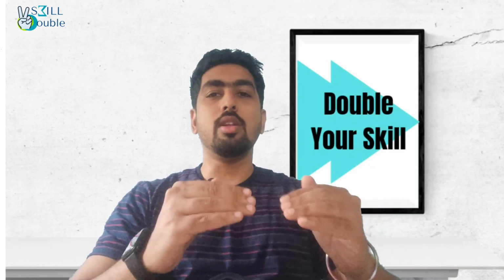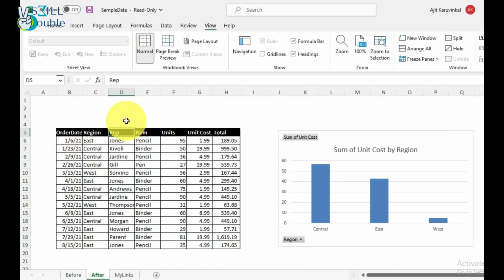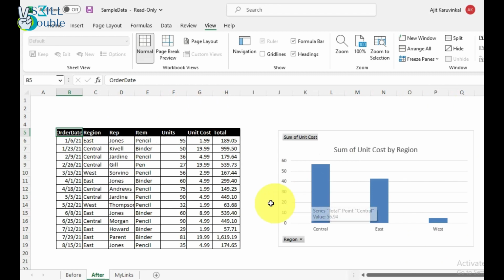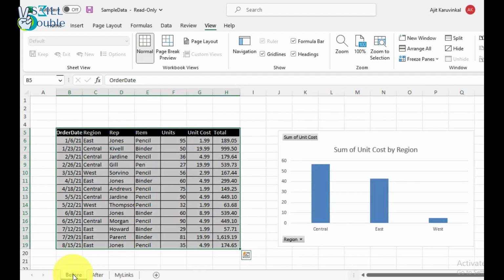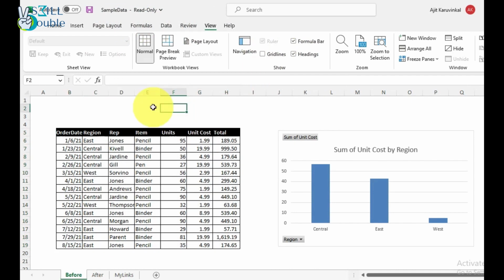How to remove Gridlines from excel Worksheet? Explained in less than 2 min.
Hi hello everyone my name is Ajit and I
welcome you all to my channel skill

double. In this video we are going to

learn how to remove the grid lines in an

Excel worksheet. So let's begin.

if you see in the before and after

sheet.There's some difference, right?
The way this data looks, the
table as well as the chart.In
the after sheet it looks better
since there is no.
Grid lines.The table as well as
the chart have good definition and
it looks better and if you send the
data like this people are going to get
impressed. So how to remove
the grid lines? we will see you have to
go to view over here, click on it and
then you have to unselect grid lines.
Once you do that you will find

all the grid lines in this sheet

Is gone. So how was the video guys? If

you liked the video then please click on

that like button. Also show your support

If you have anything to comment please

box. I will come up with such
informative video. So till then

take care and bye for now.